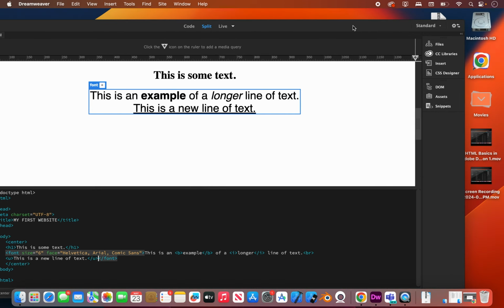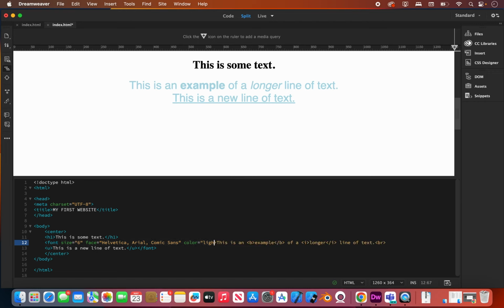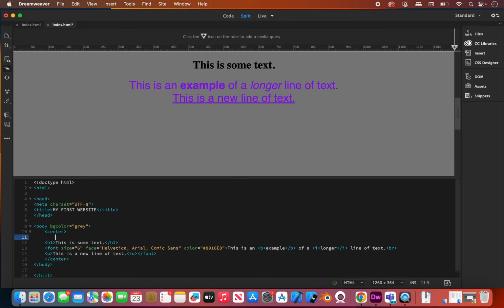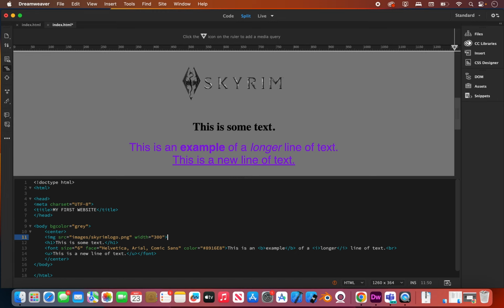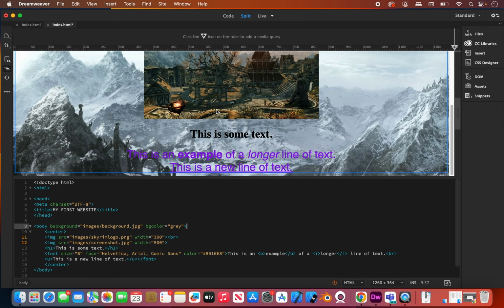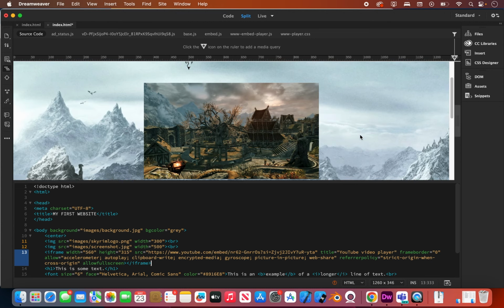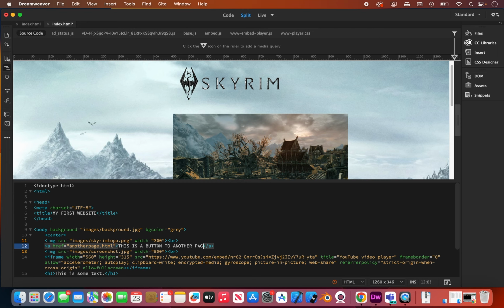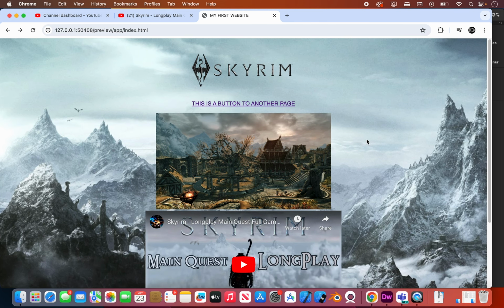HTML Basics in Adobe Dreamweaver CC Lesson 2 (Colors, Images, Videos and Links)